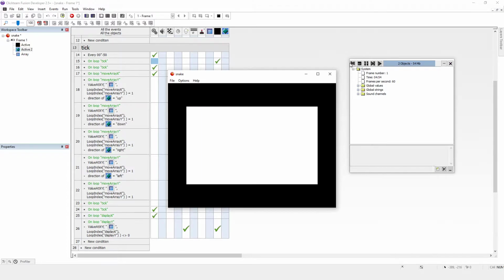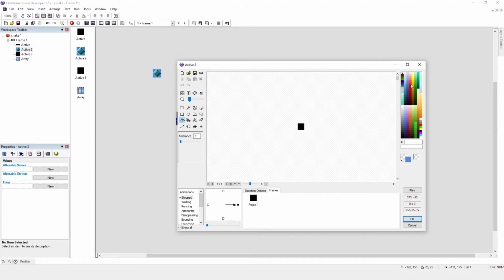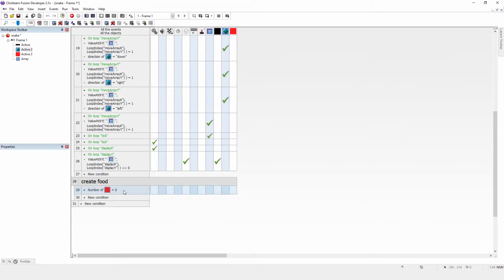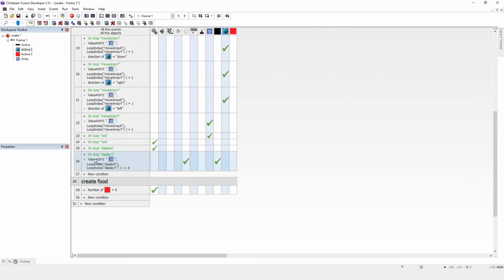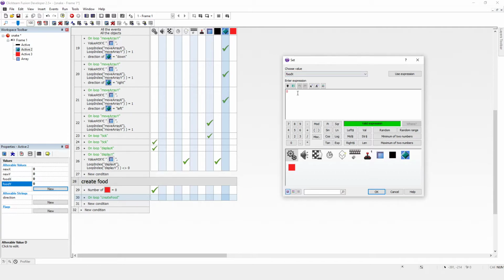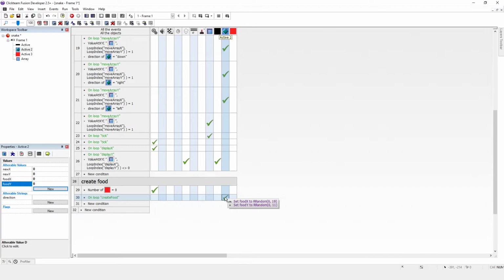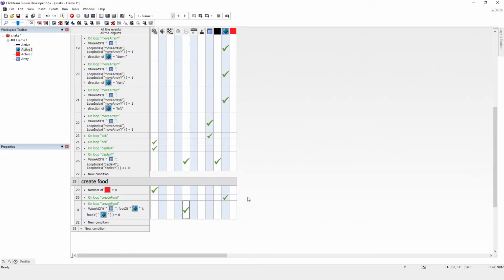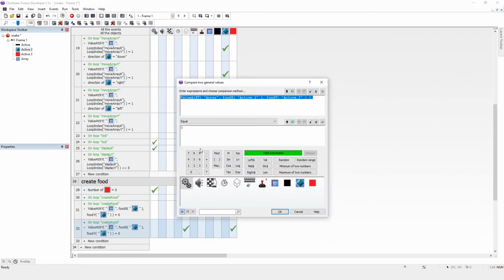Make Food In Snake - Clickteam Fusion 2.5